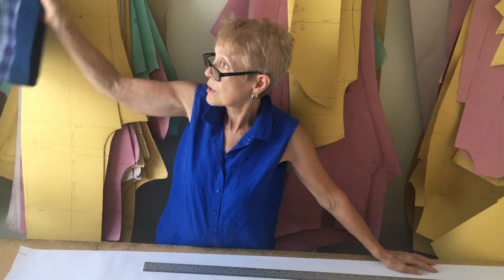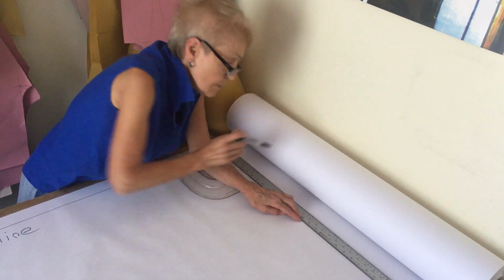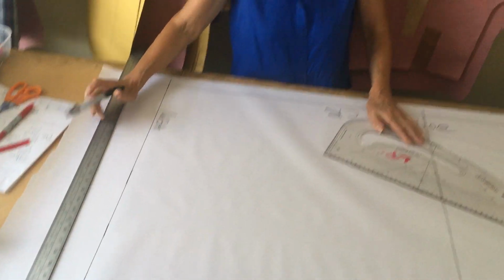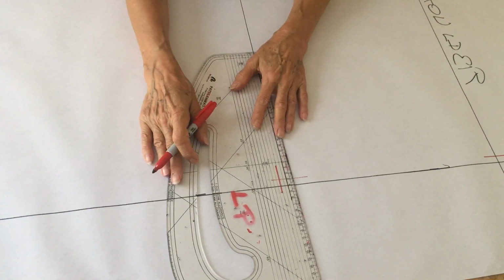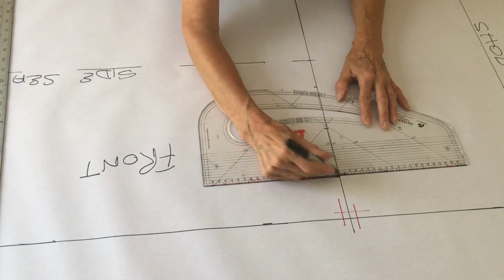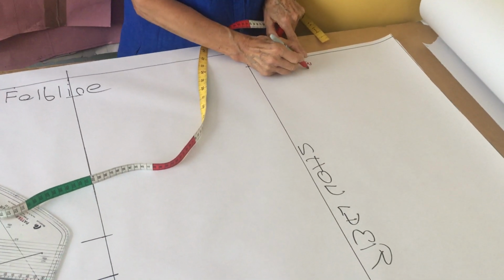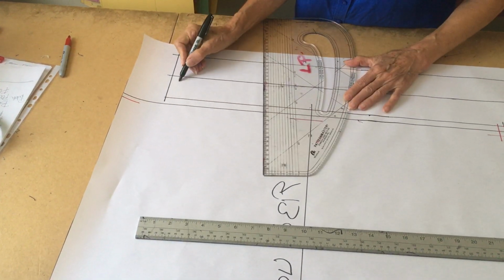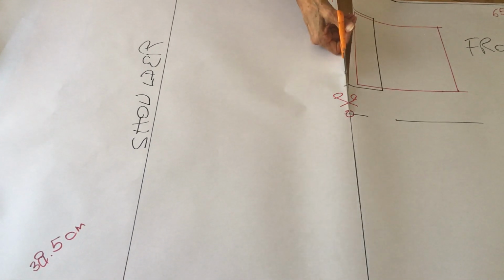How to draft a 1 seam coat to your size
Free Pattern Cutting Tutorials